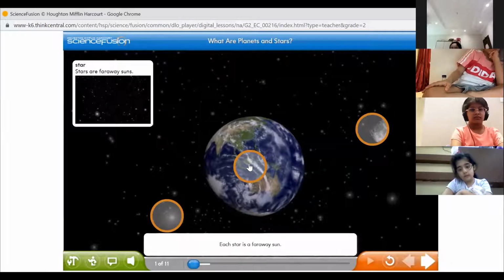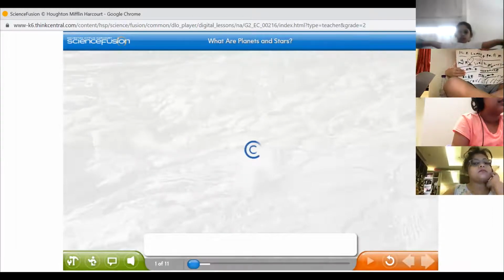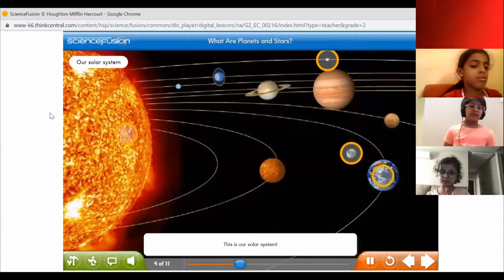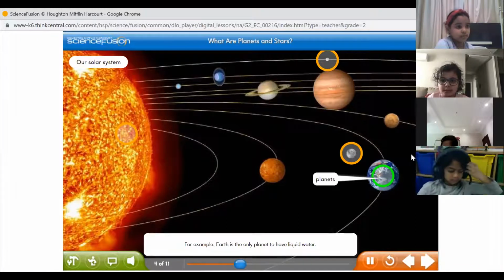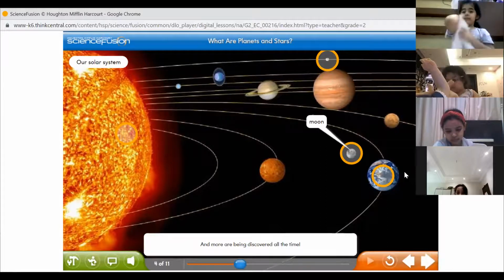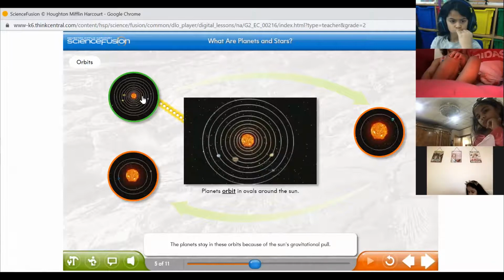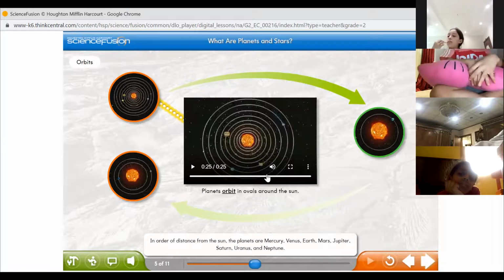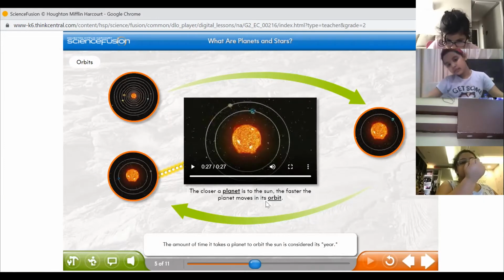grade 2 girls solar system part 1